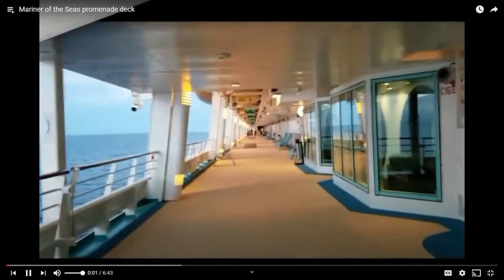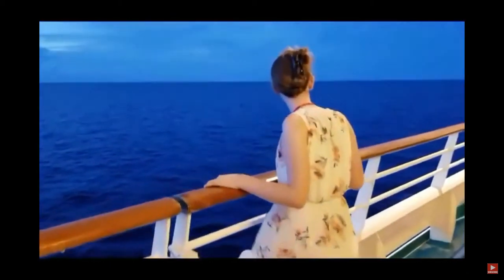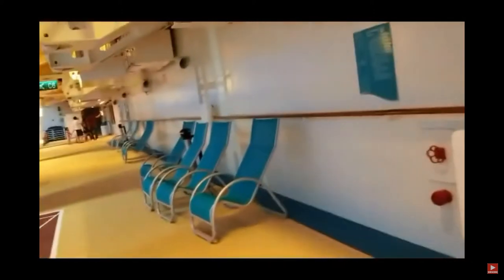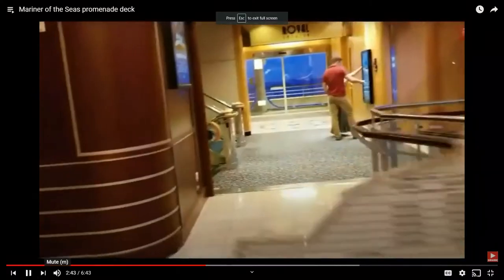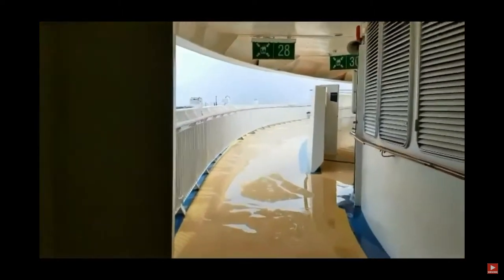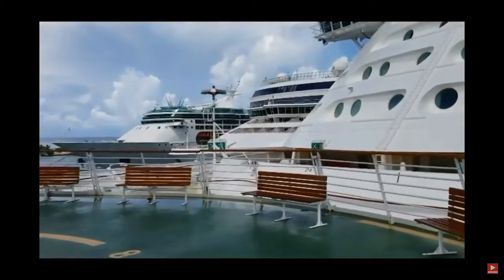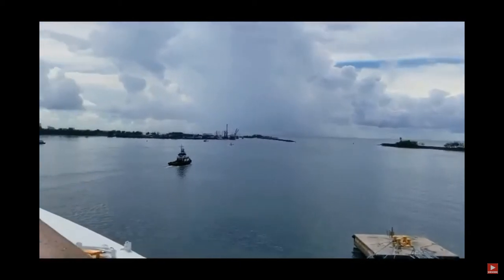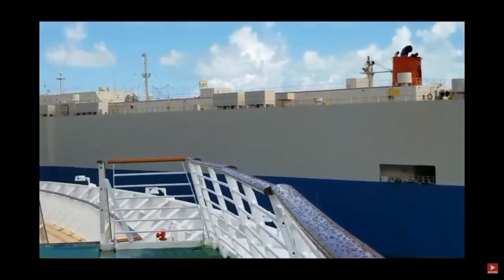Mariner of the Seas PROMENADE DECK and BOW Tour!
This is a rewatch and commentary on a vlog from our cruise on Royal Caribbean's Mariner of the Seas that we took in August 2018. In this vlog, we took a stroll around the promenade deck on deck 4, but it took a couple more days before we realized how to walk all the way around the perimeter of the ship!